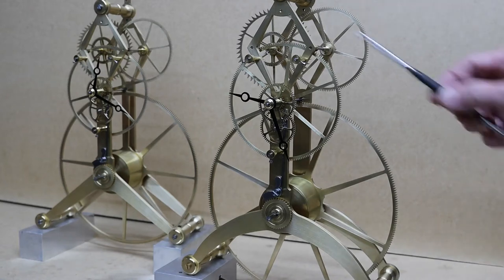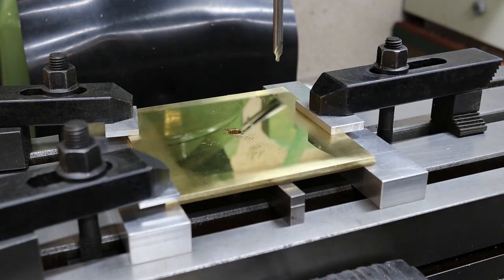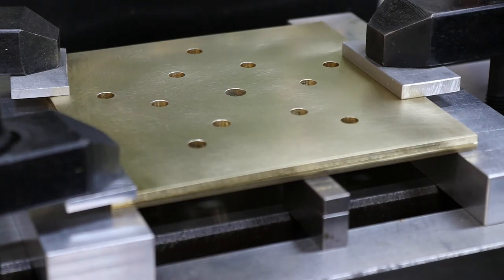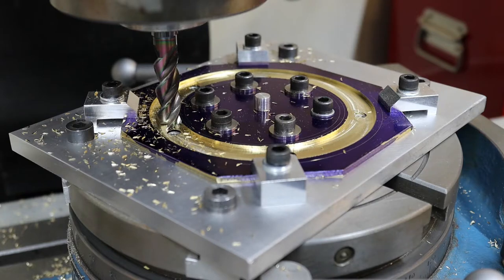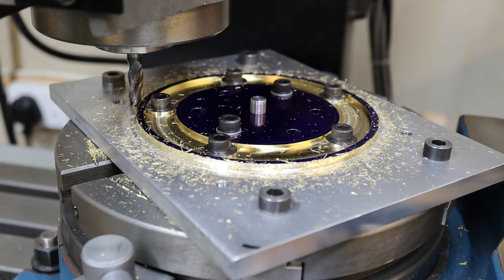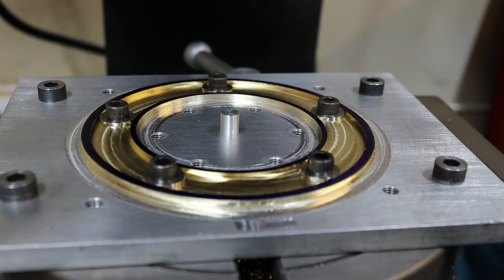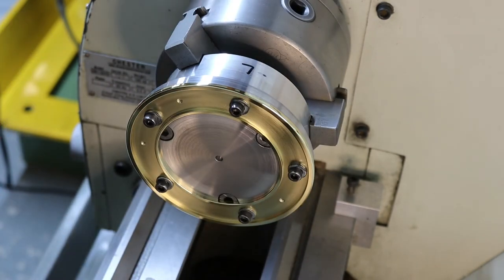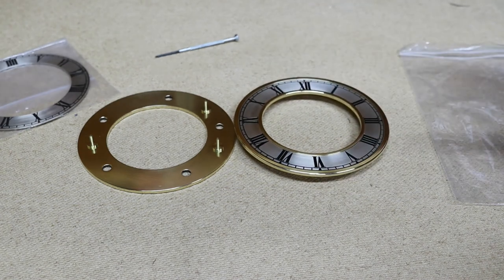Making The Bezel For A Skeleton Clock